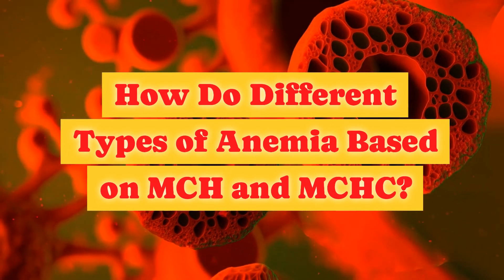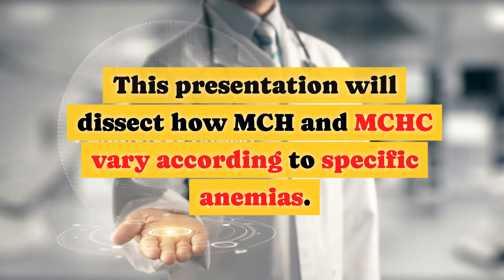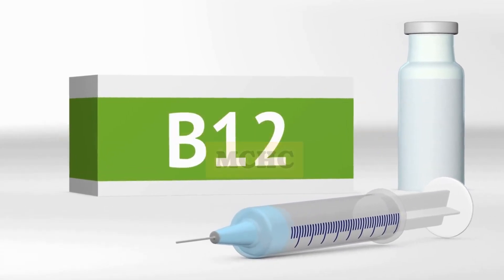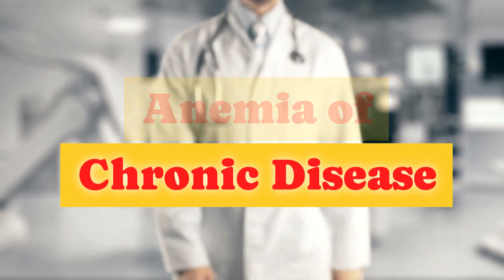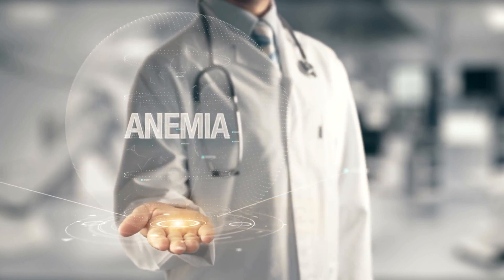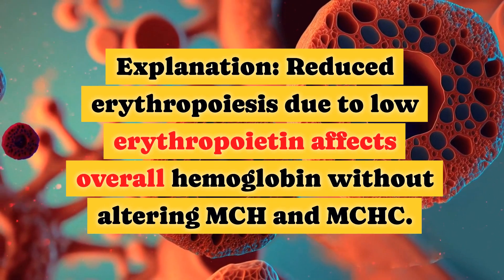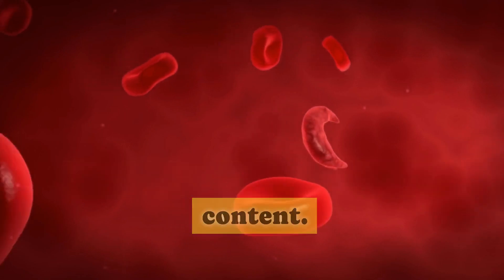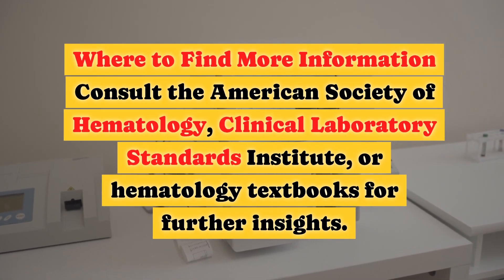How Do Different Types of Anemia based on MCH and MCHC?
In this comprehensive video presentation, you will discover:

    An In-Depth Analysis of MCH and MCHC Levels in Anemia: A thorough exploration of how Mean Corpuscular Hemoglobin (MCH) and Mean Corpuscular Hemoglobin Concentration (MCHC) values are altered in various types of anemia, serving as crucial diagnostic markers for healthcare providers.

    Interpreting MCH and MCHC for Better Diagnosis: Guidance on how to accurately read MCH and MCHC levels in blood tests, facilitating more precise diagnosis of anemic conditions.

    Comparative Case Studies Involving MCH and MCHC: Real-world case scenarios that underscore the significance of MCH and MCHC in the diagnosis and management of anemia, complete with actionable insights for healthcare professionals.

    Treatment Pathways Informed by MCH and MCHC: Learn how different treatment options can impact MCH and MCHC levels, thereby optimizing patient management strategies.

    MCH and MCHC in Special Populations: A look at how age, sex, and other demographic factors can influence MCH and MCHC levels, aiding clinicians in more personalized care.

    Expert Commentary on MCH and MCHC: Hear from specialists in the field on the importance of MCH and MCHC in understanding the pathophysiology of anemic conditions.

    MCH and MCHC in Coexisting Medical Conditions: An analysis of how comorbidities may affect MCH and MCHC, guiding healthcare providers in comprehensive patient care.

    FAQs on MCH and MCHC: Addressing frequently asked questions about the roles of MCH and MCHC in anemia management, compiled for both healthcare providers and patients.

    Latest Research on MCH and MCHC: A roundup of the most recent studies that shed light on MCH and MCHC, equipping healthcare providers with the latest information for better patient care.

    Summary and Takeaways: A wrap-up of key points on the relevance and utility of MCH and MCHC in the diagnosis and management of anemia, ensuring you walk away with actionable knowledge.

By the end of this video, healthcare providers will have a comprehensive understanding of the critical roles that MCH and MCHC play in anemia diagnosis, treatment, and overall patient management.